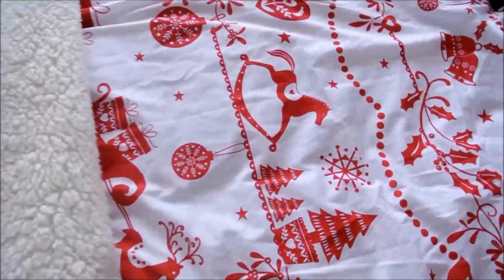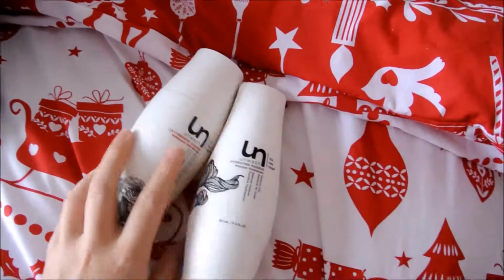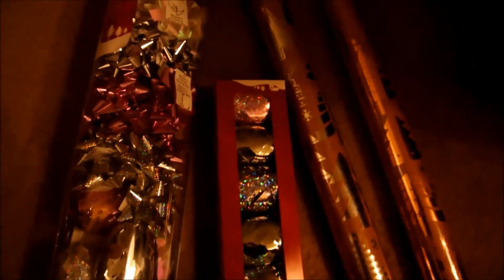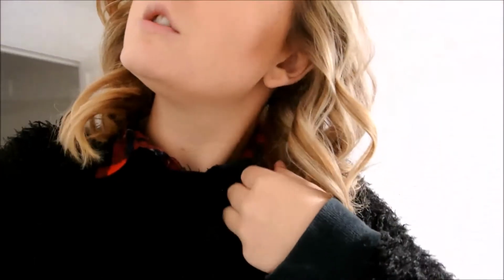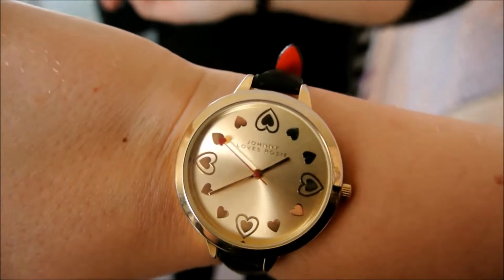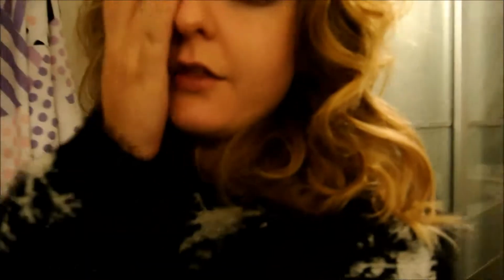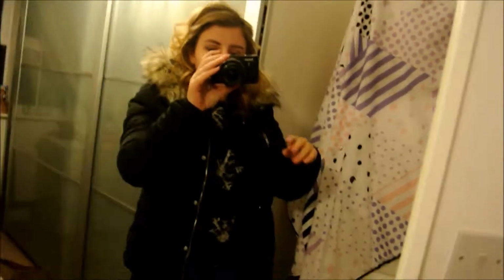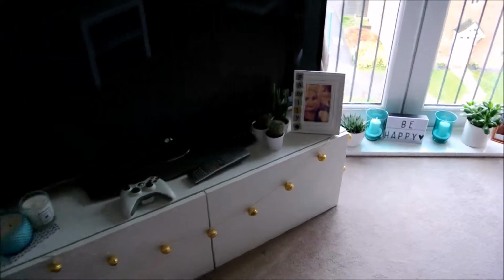AMYPYT- WEEKLY VLOG - CHRISTMAS SHOPPING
I'm back!
My camera was broken so I haven't vlogged for a few weeks! This week we've been christmas shopping and taking outfit photos.